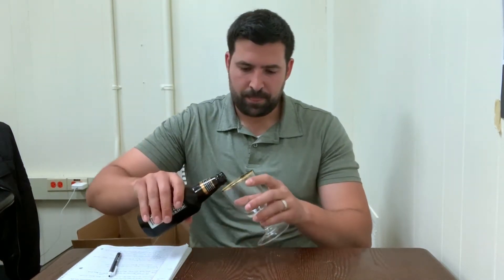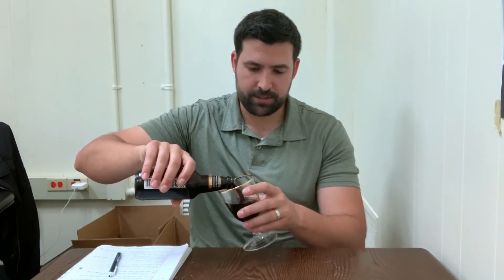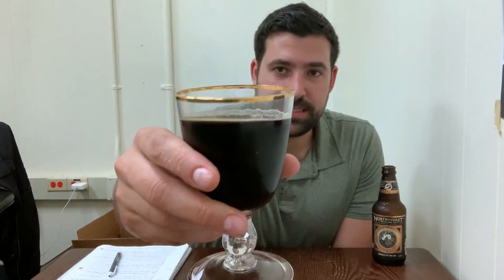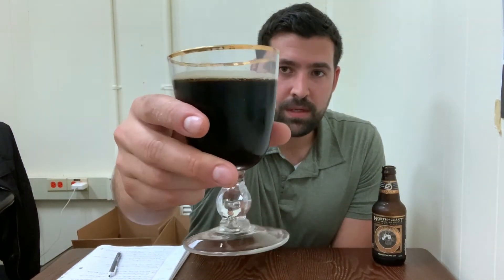North Coast Old Rasputin Beer Review (The Great American Hopped Big Body Stout)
Beer Review of North Coast's Old Rasputin Imperial Stout.

Overall: A hoppier porter with nice chocolate and coffee notes and a smooth body.  This comes in at 9%, 303 calories, 75 IBUs, and a 4 pack costs $8.49.

Purpose: A Classic American Style Imperial Stout With Hops and Chocolate Notes

Personal: A beautiful bold character to the body and finish, the chocolate shines through in the middle with a nice warming at the end to cap it off. I really enjoyed this beer and see why it has a cult following, this is what an American Imperial Stout should be. I think even Stormtroopers drink this on the regular! I would give this around a 96 or a solid A. The hops blend smoothly in this stout and is a treat to drink.

Pragmatic: Firestone Walker's Parabola (100 on BeerAdvocate) and Sierra Nevada's Narwhal (93 on BeerAdvocate) are similar, but I feel this beer has a great balance in the beginning and middle. I call this the celebration beer as it is big, bold, and warms at the end.

Popular: 96 on Beeradvocate and is known as a top Imperial Stout. There is a cult following for this beer for a reason as it reminds me of what Sculpin is for IPAs. It tells you it has loads of hops, and it doesn't shy from it. although this one is incrediby smooth for 75 IBUs.

Pair: Steak, Beef, Pork, Lamb, Chocolate...anything heavy